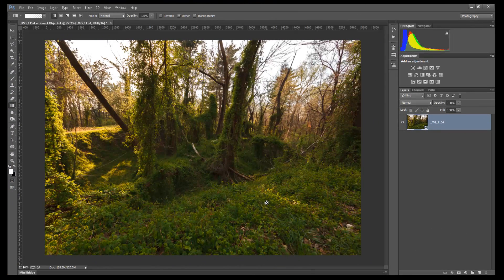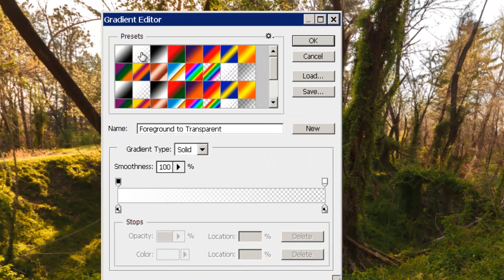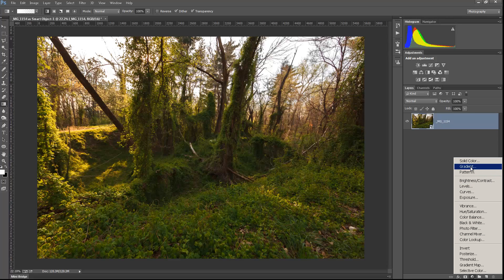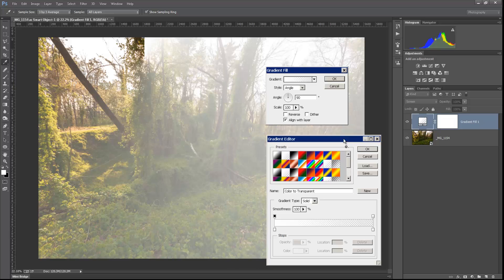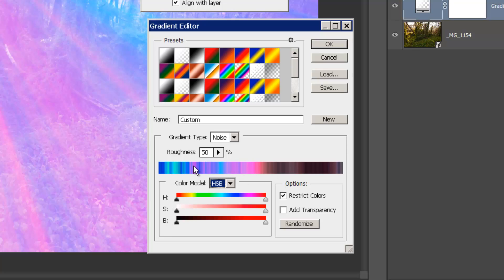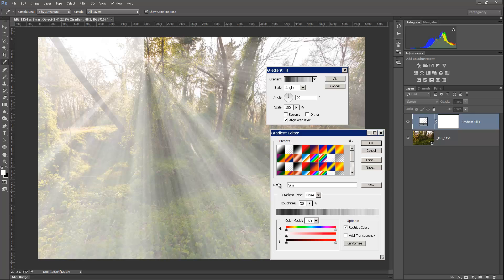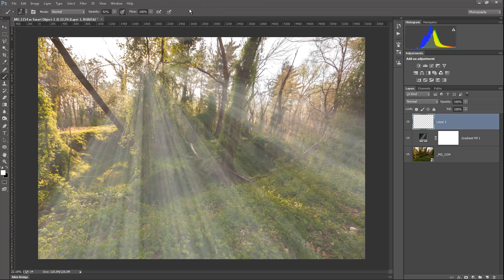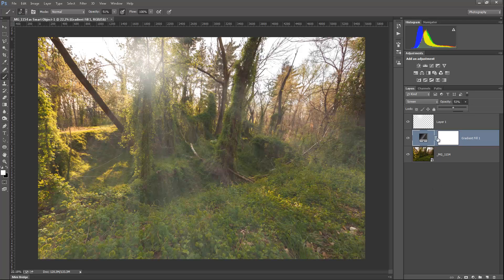Photoshop Gradient Fill adjustment to make Sun Rays Tutorial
Part 1 How to use the Gradient Adjustment layer to add sun rays to your images.